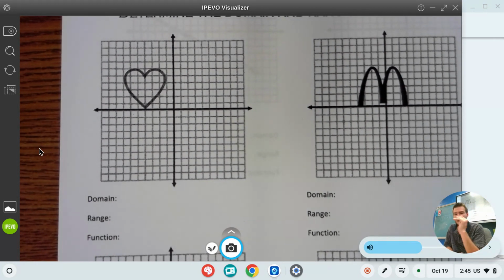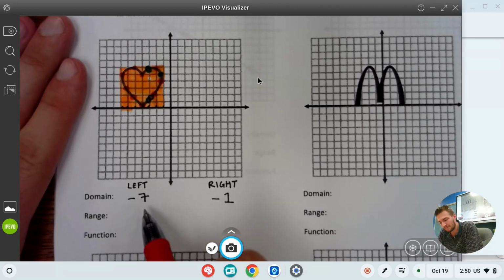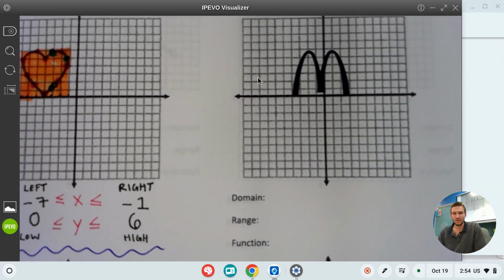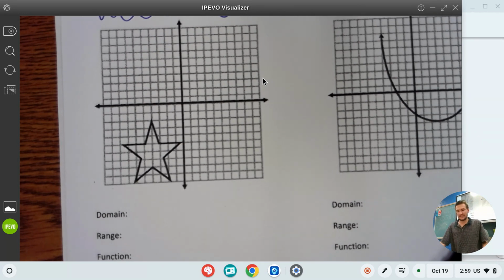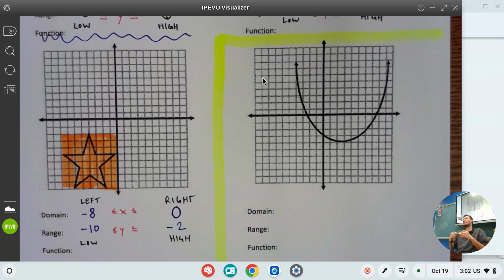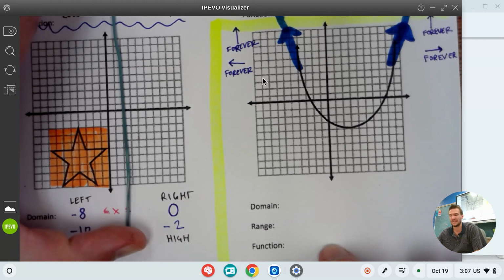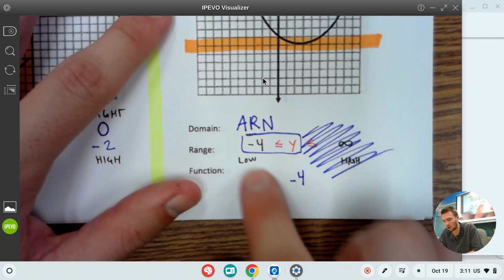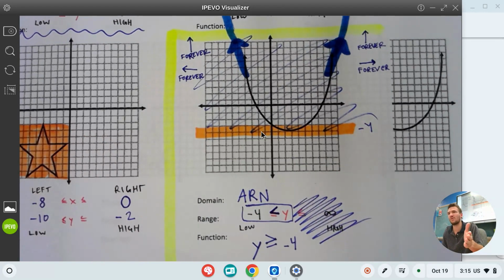Domain and Range of a graph using intervals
A topic that students either struggle with or find relatively straight forward.  The bottom line is that you have to practice this to get good at it!